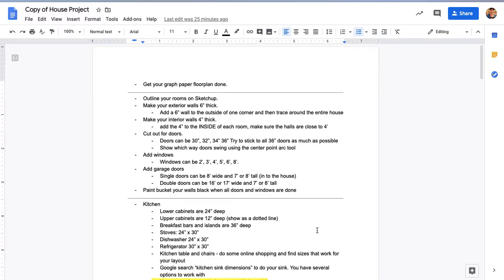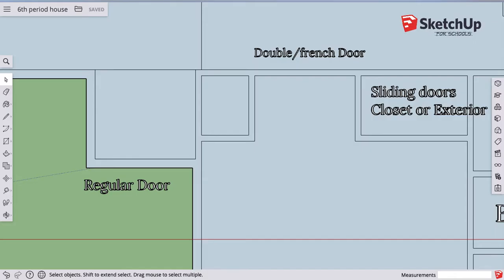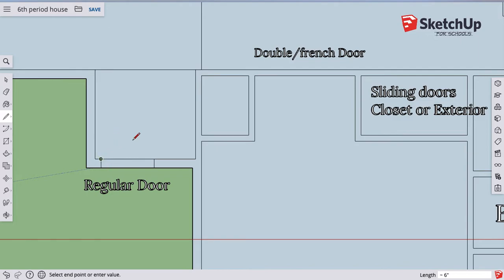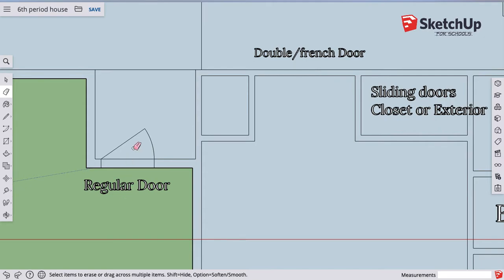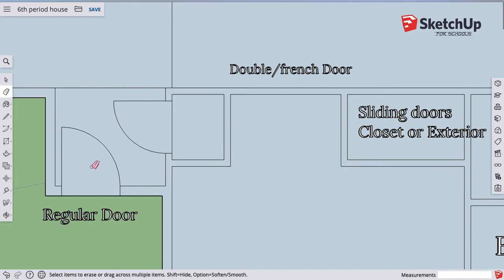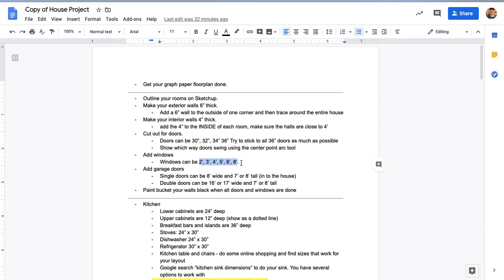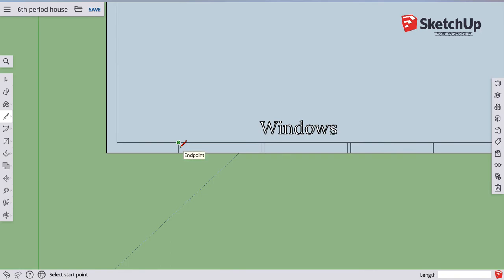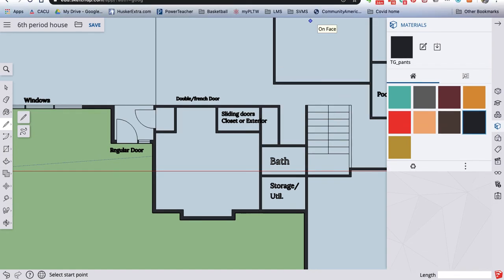SketchUp 2D Floorplan - Basic Doors and Windows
A quick tutorial for our 2D floorplan about making doors and windows.  This covers a standard interior and exterior doors and standard windows.  We go over spacing (4" from corners, 2" from other features), sizing, swing, and placement.